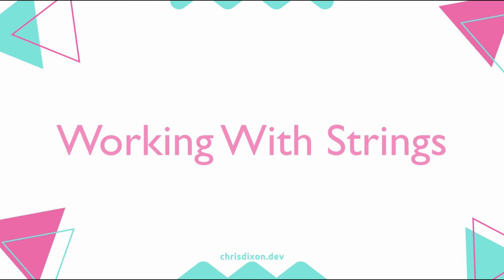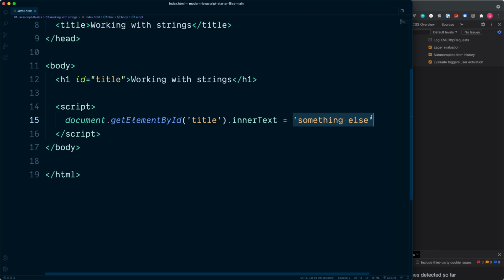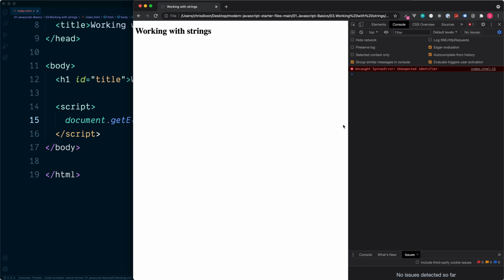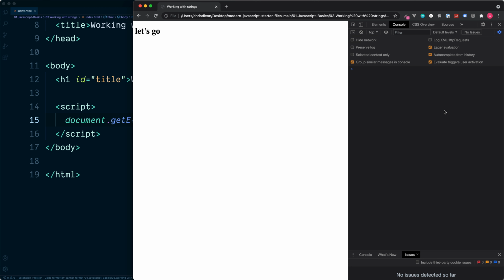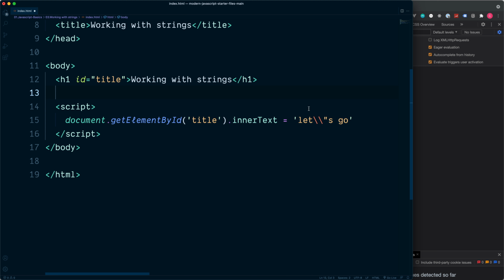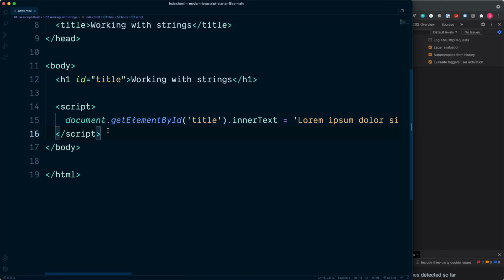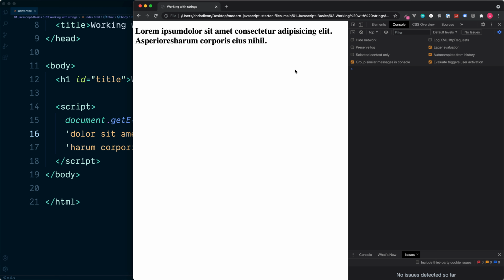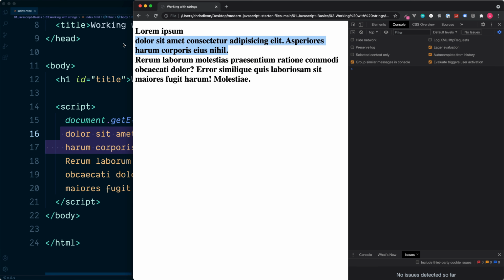#6- Working With Strings (Modern JavaScript For Beginners)